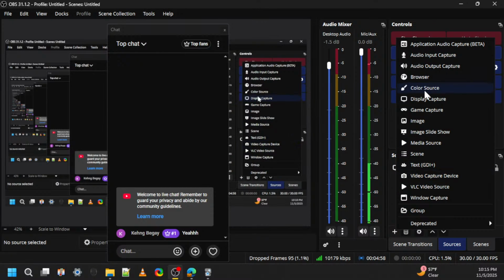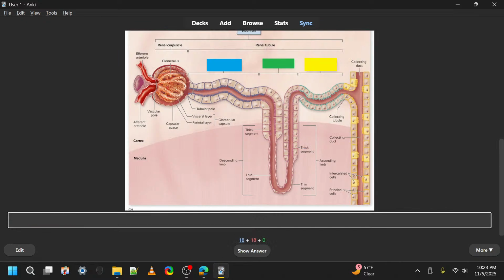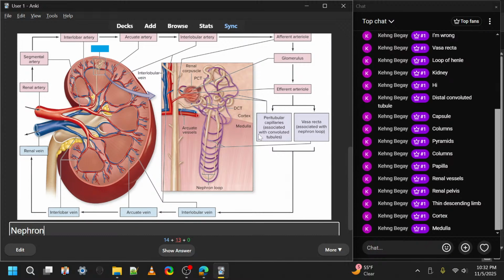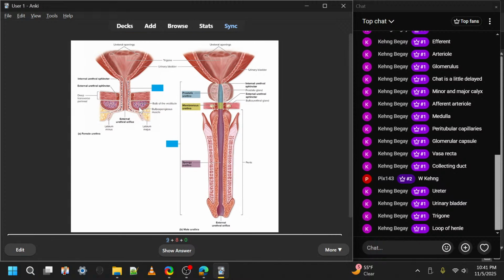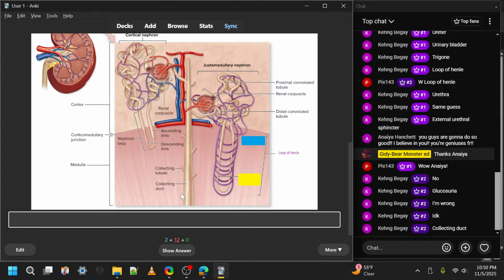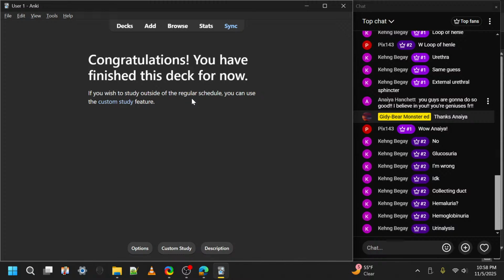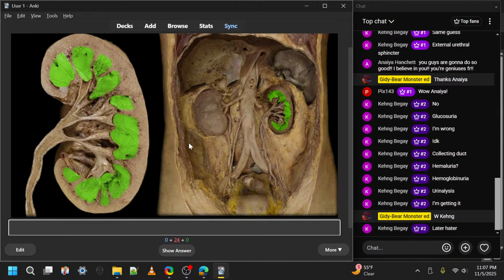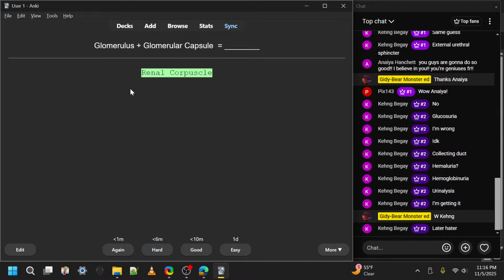Urinary System Flash Cards | Lab Quiz 09 | 05 Nov 2025